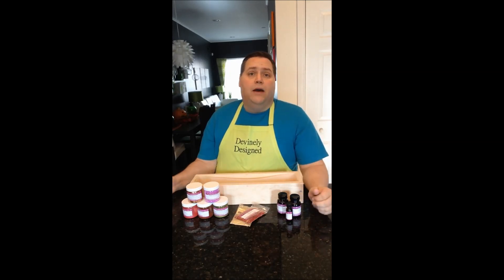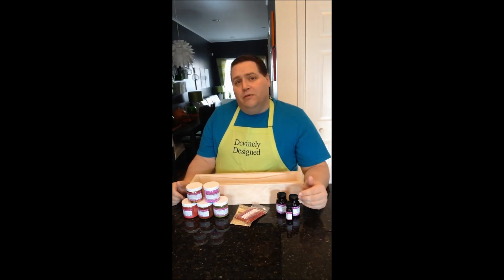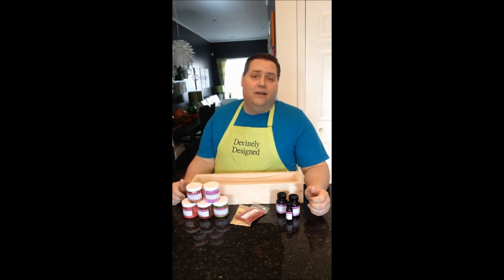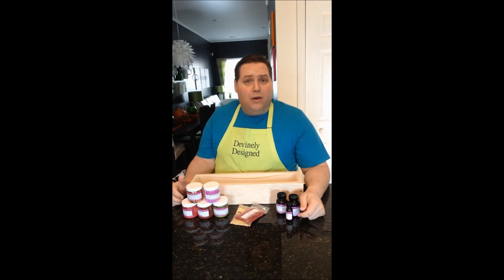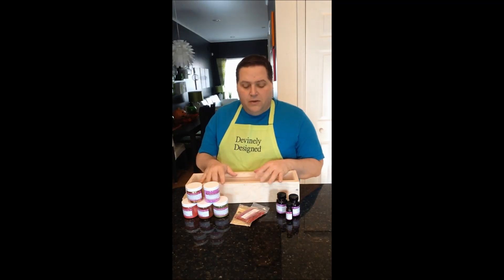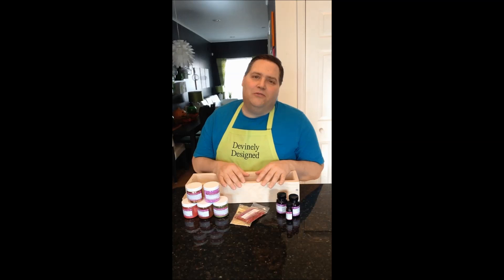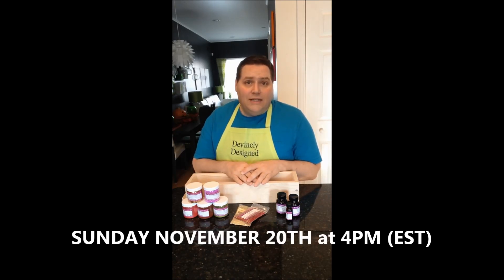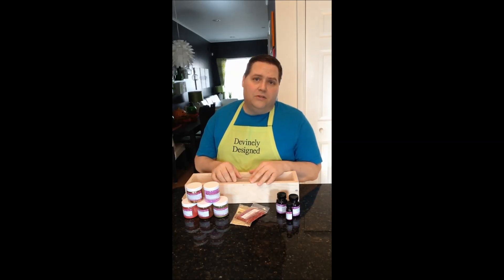Live Soaping Session and Bramble Berry Giveaway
Join me on Sunday November 20th at 4pm (EST) for another live soaping sessions. Be on the look out for session posted on YouTube soon. Hope to see you there!

**EDIT: MY ORIGINAL DESCRIPTION I SAID $25 OFF SHIPPING. THAT WAS IN ERROR; IT'S $20 OFF SHIPPING. MY APOLOGIES FOR THE ERROR**